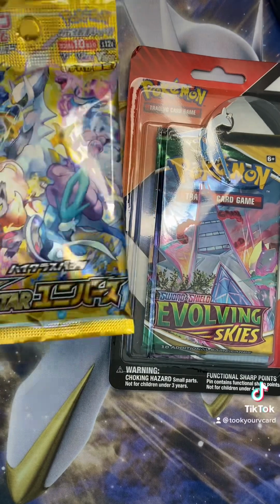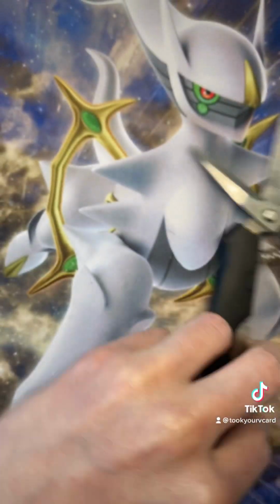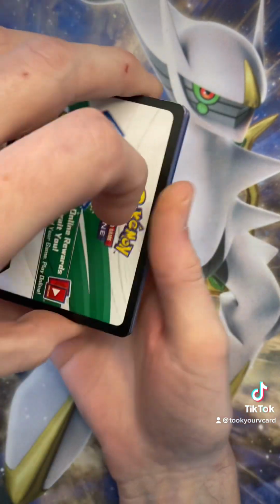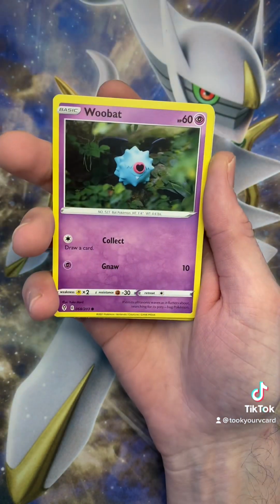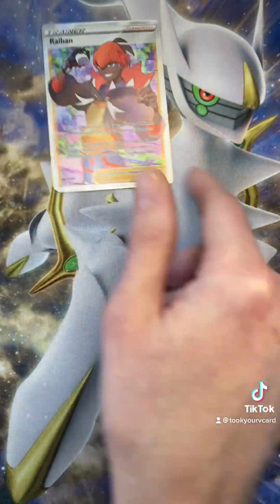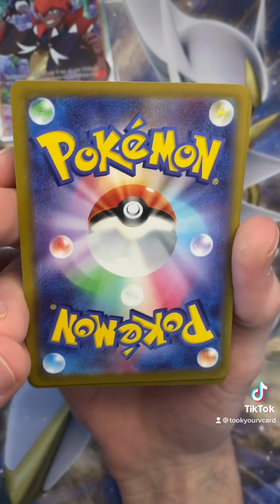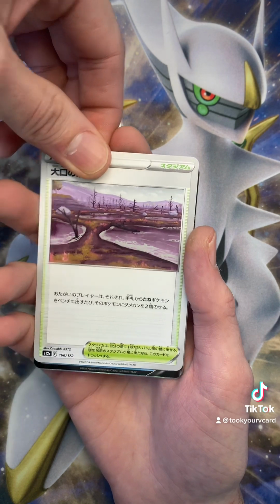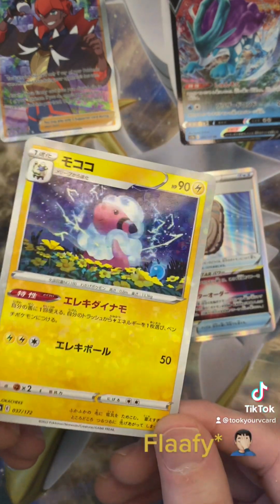I made my money back on this 2 pack Evolving Skies & Chilling Reign off one card!! ✨ ✨full art 🖼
I made my money back on this Evolving Skies pack from the pull!! Im getting better with the names of these trainer cards just bare with me! 🤷🏻‍♂️ I called Flaafy, Mareep 😂  9th pack of VSTAR Universe picking up with Evolving Skies & Chilling Pain 🥶 watch as we pull a Raihan Full Art!